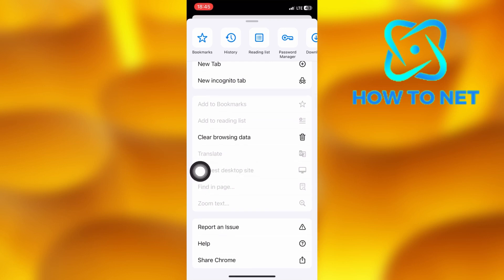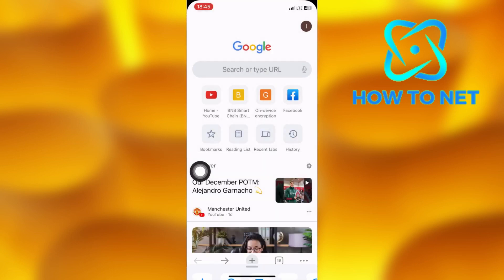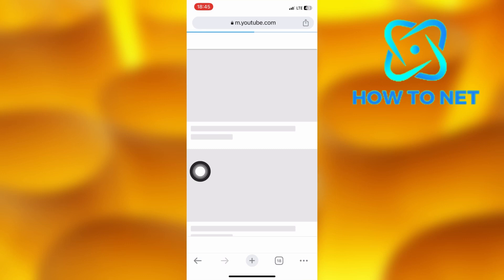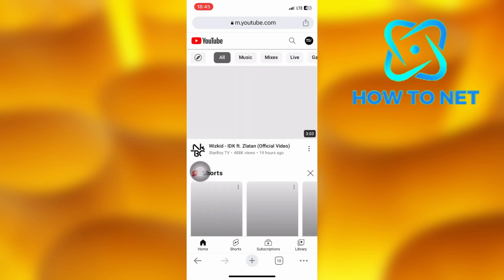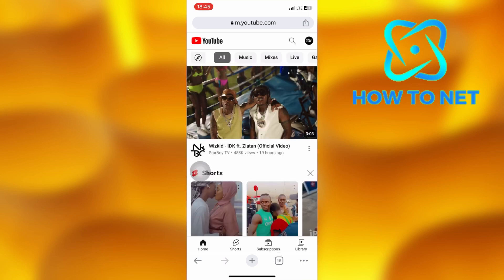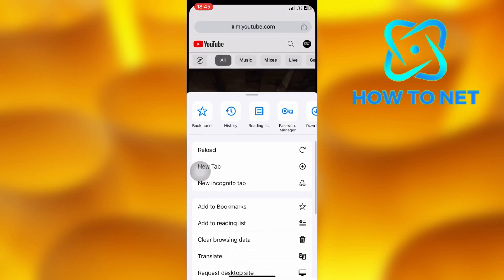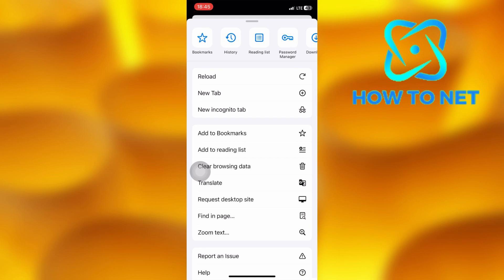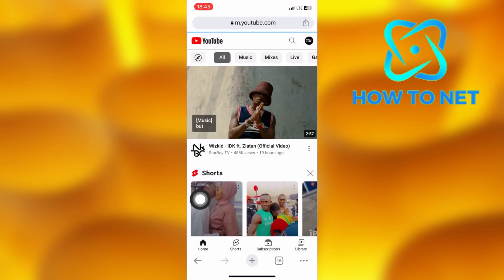Fix Chrome Desktop Site Not Working On iPhone | Simple tutorial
In this Simple video tutorial, am going to share with you how you can fix chrome desktop not showing on your iPhone chrome browser. You can Simple enable desktop site on your chrome browser in just few simple steps.

fix chrome desktop site not working on iPhone.